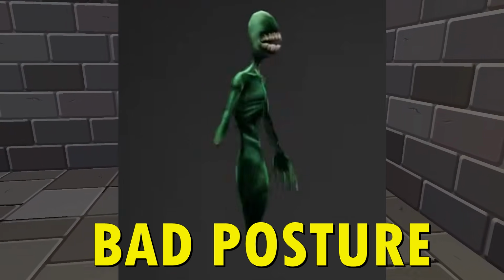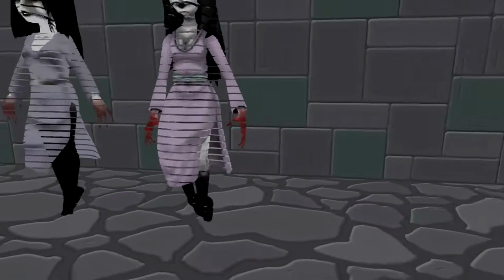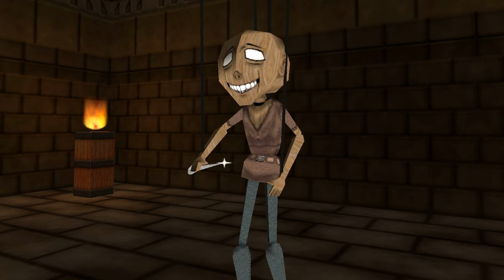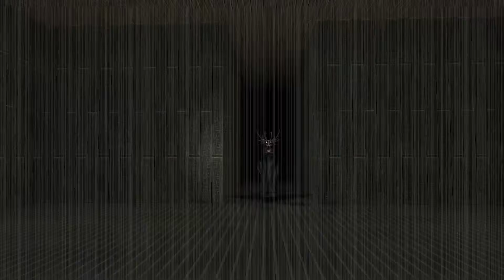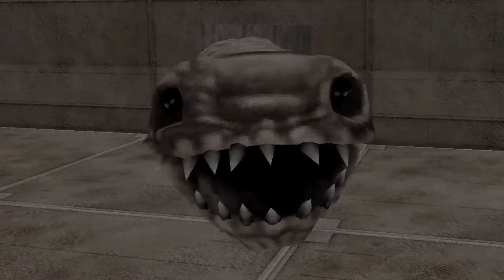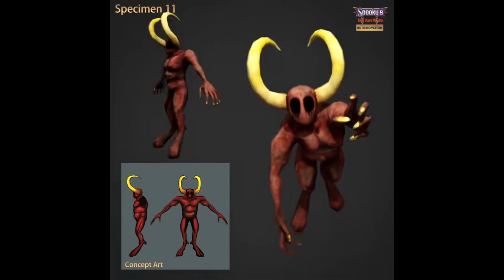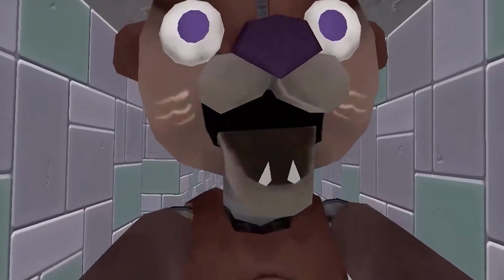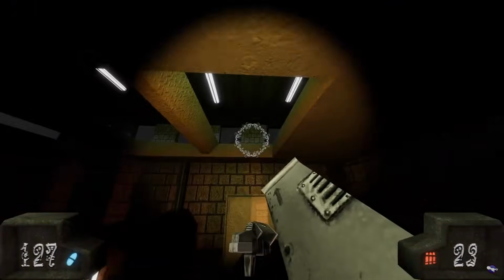Let's Discuss the NEW Models Coming to Spooky’s HD Renovation!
This is a in-depth discussion of the new models that have been teased and shown off as of June 2025. In this video, we give our thoughts and opinions on the upcoming S.O.U.P update for Spooky's Jump Scare Mansion: HD Renovation, which has been greatly delayed due to legal reasons. There is still no estimated release date for this update.

This video features myself, Xuxu, Myetal, YoshiCraft64, and Brosket. Shoutout to Myetal for gathering all of the footage for me, which made editing quite a bit easier.

Music in video by Rom M. and Akuma Kira

0:00 Intro
0:47 Specimen 2
3:43 Subjects
5:05 Specimen 3
6:37 Specimen 4
9:22 Specimen 5
12:25 Puppets
13:14 Specimen 6
18:15 Slugs
19:47 White Cat
22:35 Specimen 7
24:23 Specimen 8
28:25 Specimen 9
33:10 Old Specimen 10 (Eel Boi)
36:04 Specimen 10
39:46 Specimen 11
42:26 Old Man
44:33 Specimen 13
49:28 Unknown Specimen 2 (Otto)
52:00 Unknown Specimen 3 (Spooper)
53:08 Spooper Hallucination
54:52 Nightmares
56:45 Miscellaneous
57:34 NEW Endless Mode Specimen Theories
1:01:30 Ending